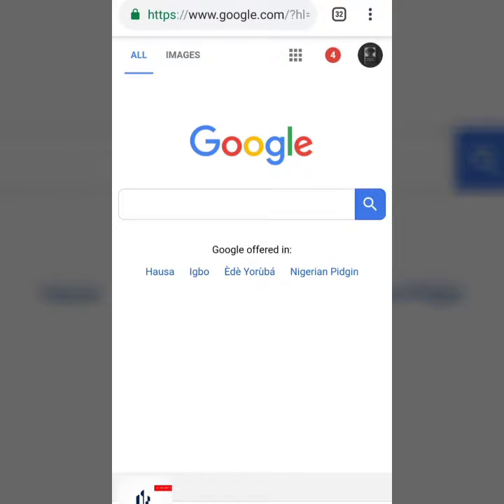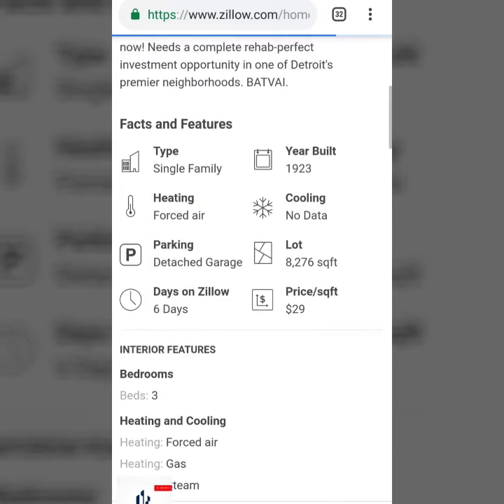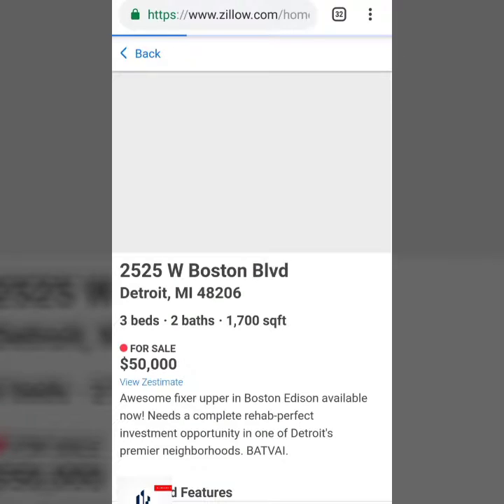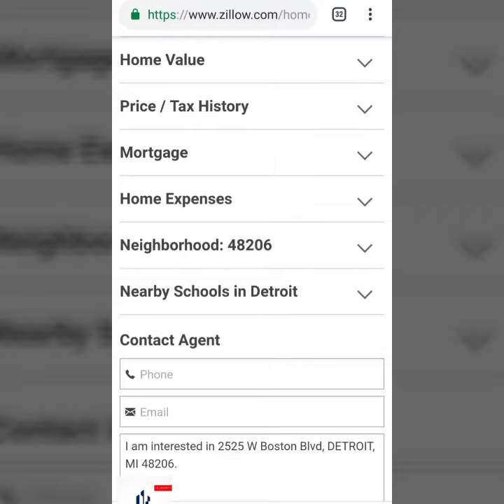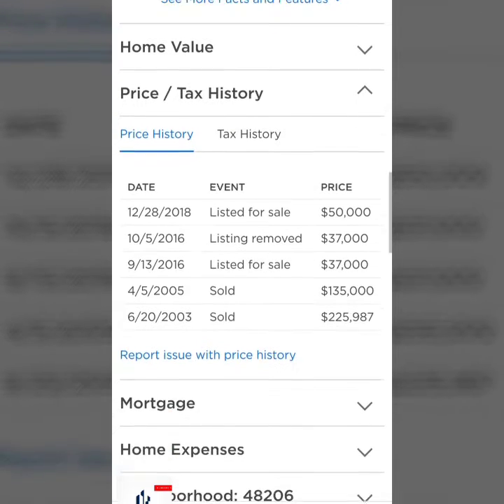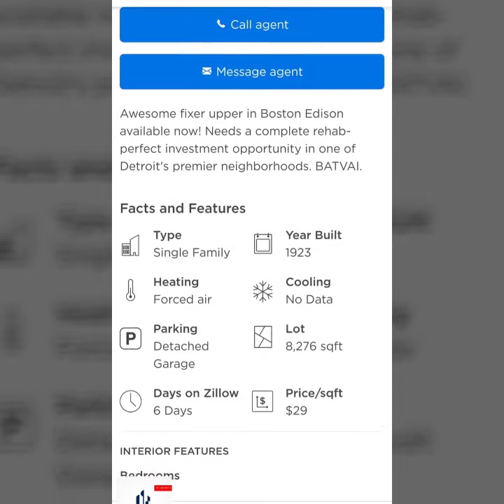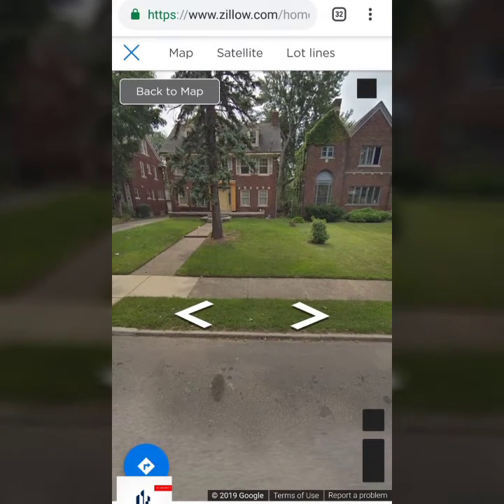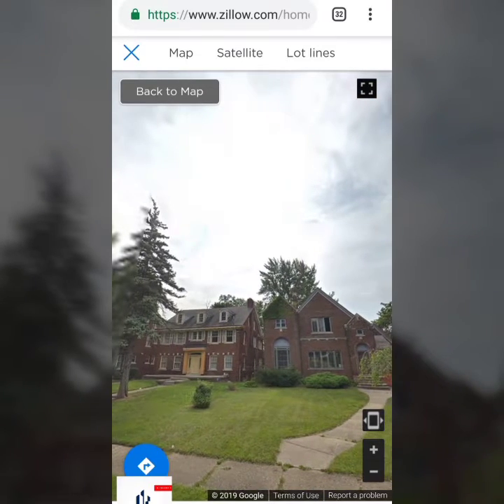HOW TO SHOP REAL ESTATE USING ZILLOW (FULL BREAKDOWN)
In this video I give a breakdown on how to shop on Zillow, One of the biggest online Real  Estate Platforms. It's quote easy if you try it. Other sites like Trulia, Realtor.com, ZipRealty, PropertyShank, Zameen.com and Redfin also are reliable for those who'd want an alternative.

Do you know other sites where Real Estate can be shopped? Share with us in the comment box below👇👇